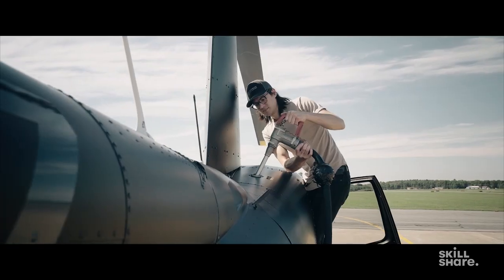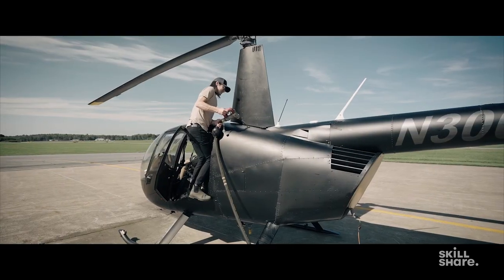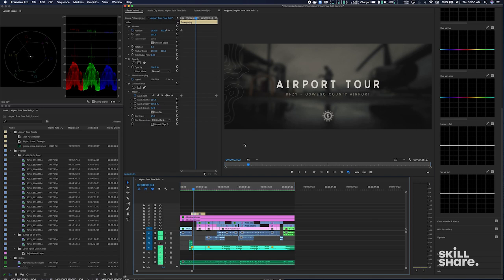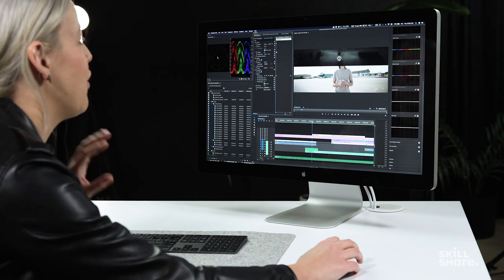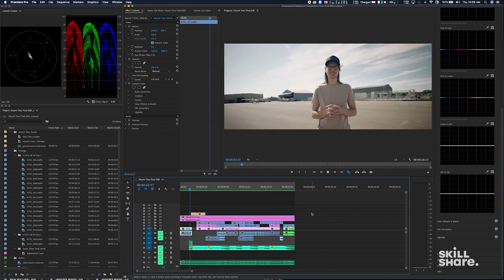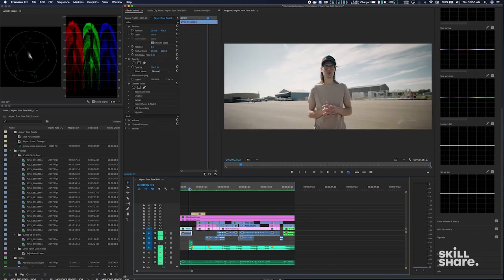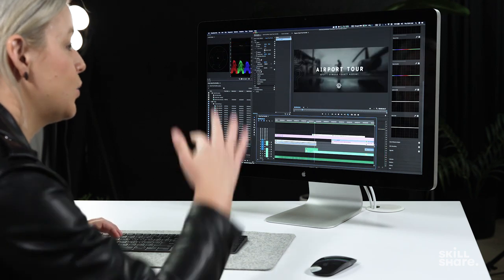08 titles and visual effects